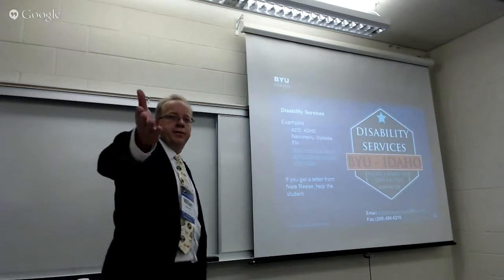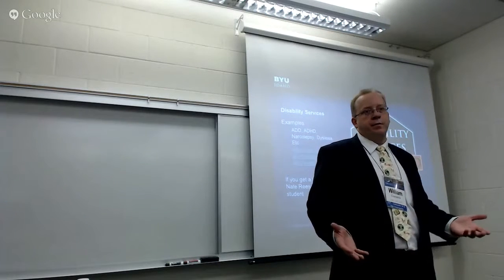Resolving Students' Excuses: Helping Them Take Ownership of Their Work by William Clements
Excuses vary from semester to semester. Mostly there are some that common, others are very creative. This discussion will cover the Spirit of Ricks and the Honor Code, University and Department Policies, Procrastination, Common Issues (bereavement, work, special needs, medical emergencies, first-semester online students), and Uncommon Issues (apathy, boarding grades, world issues).
The goal of the discussion is to answer, "How can we help the students become owners of their education? Why are the students here? Global Issues? What are your policies? What works, what doesn’t?"